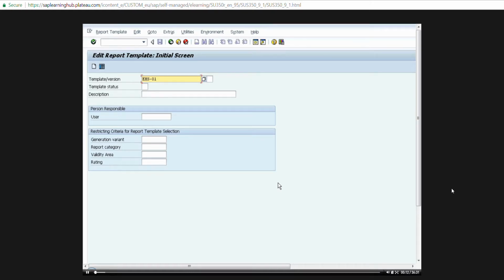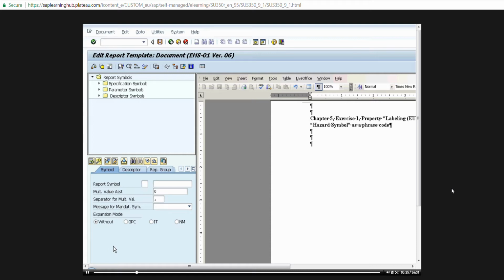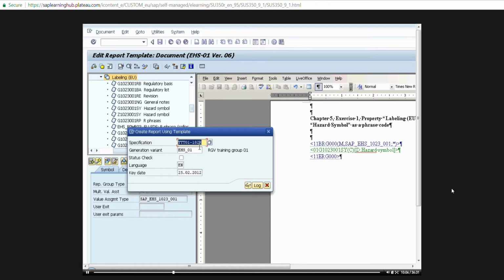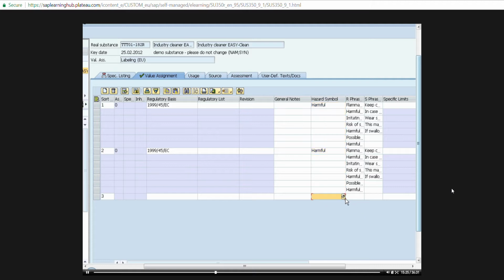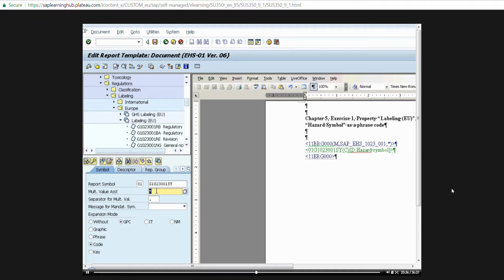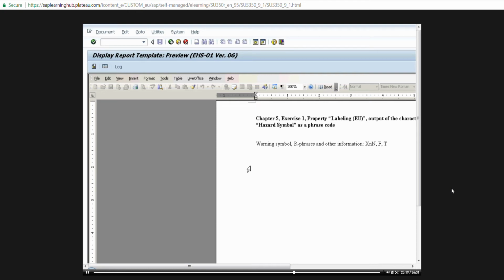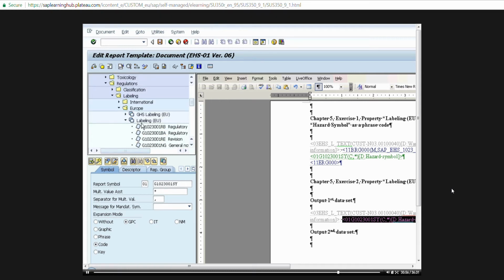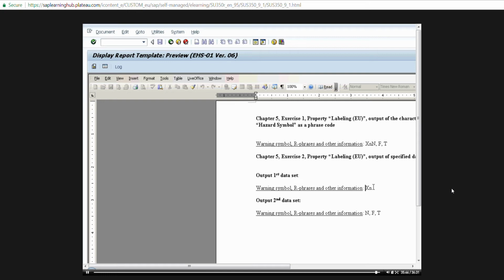Chapter 5 Exercises Google Chrome 7 20 2017 11 43 35 AM